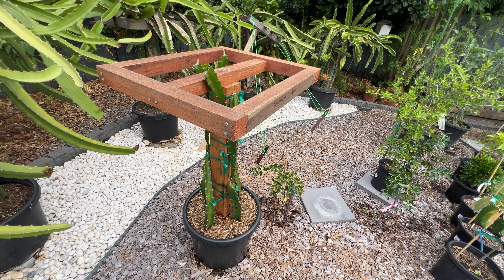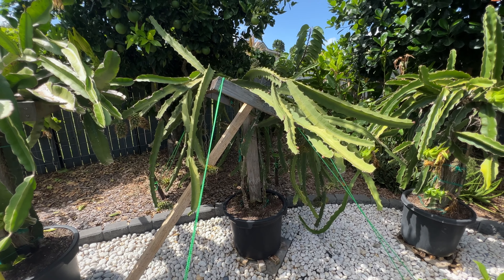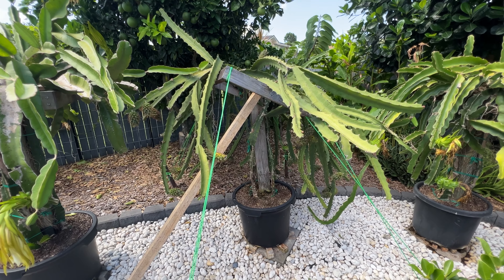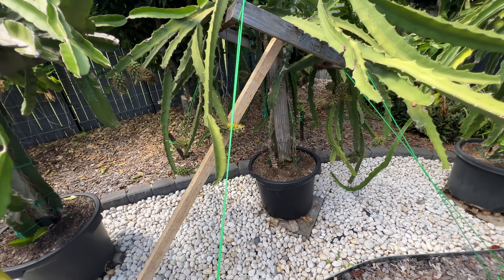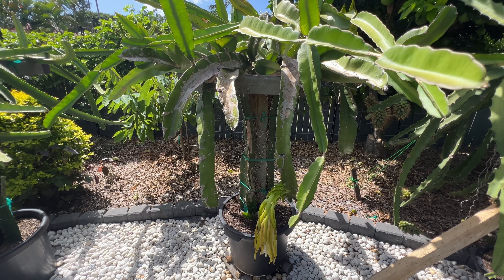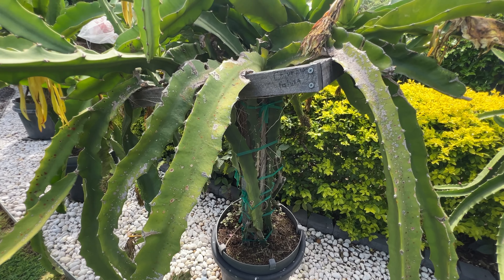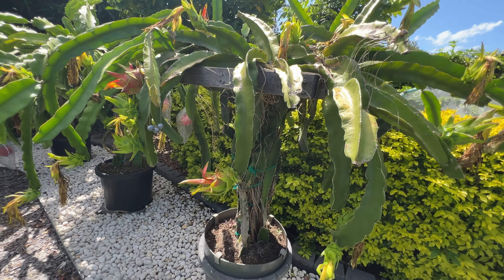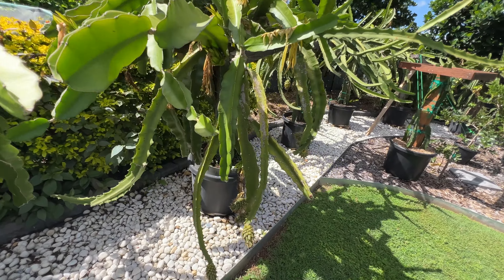Making a Potted Dragonfruit Trellis - Part 1: Choosing the correct timber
This video is Part 1 of a three part series on creating a potted dragonfruit trellis:
Part 3 is about Soil Preparation and Planting

Acknowledgements:
Soundtrack - Blue Sea
Music from Uppbeat (free for Creators!)